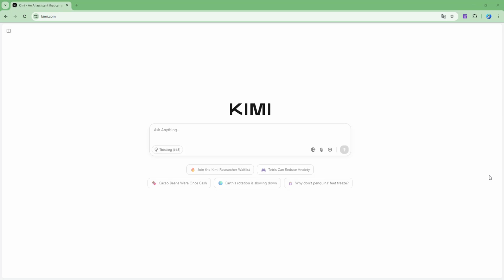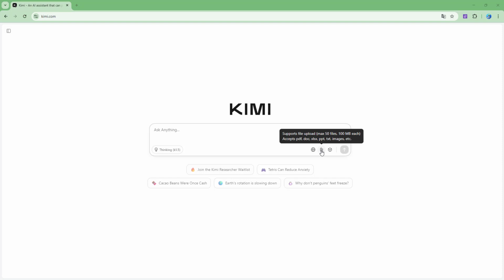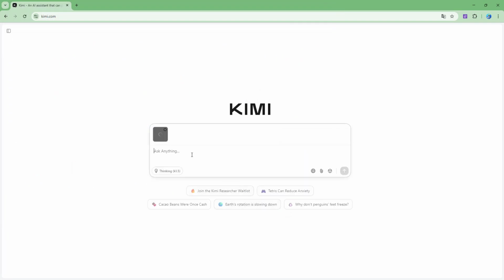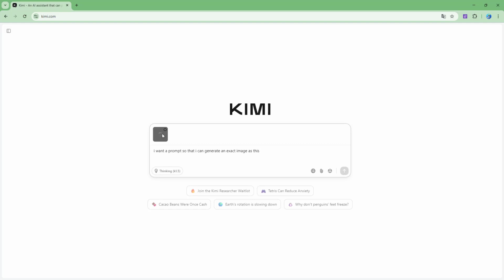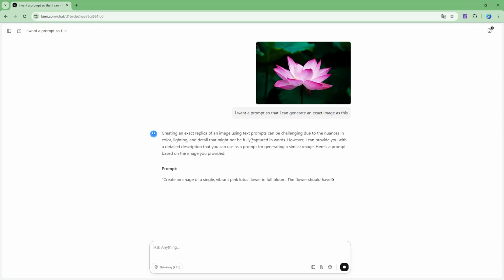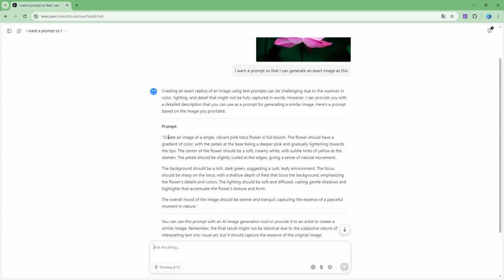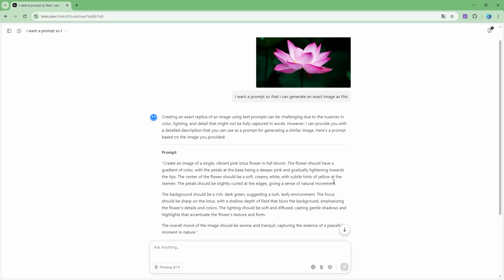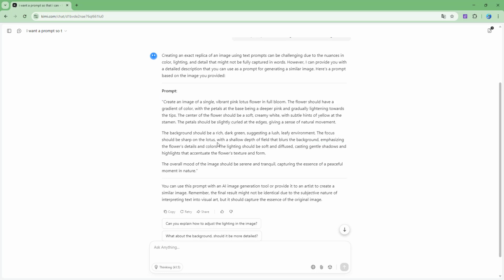Kimi - Lesson 57 - Using Image to Text Prompts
In this tutorial, we will be discussing about Using Image to Text Prompts Kimi AI